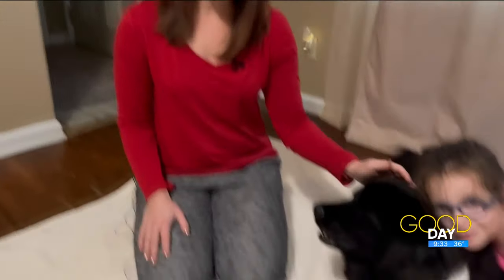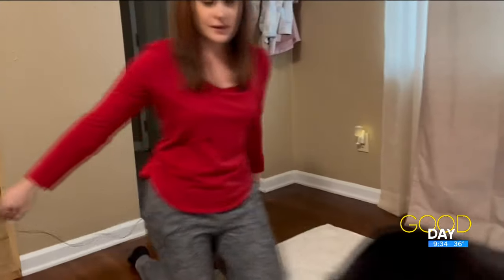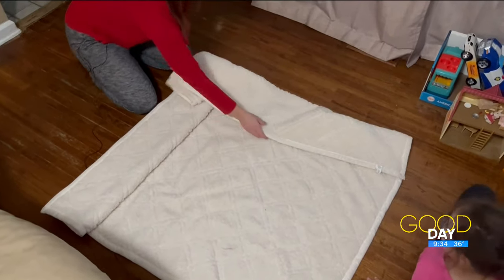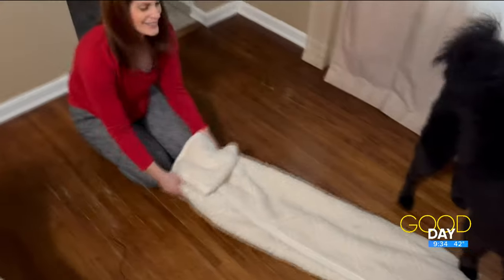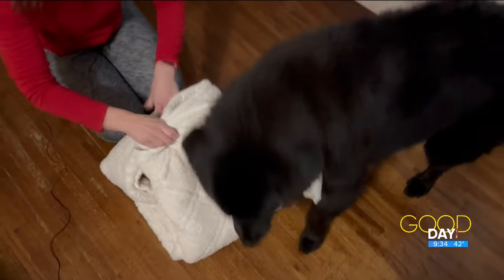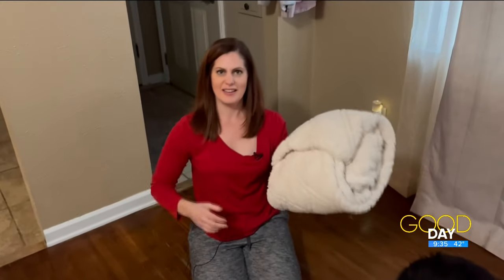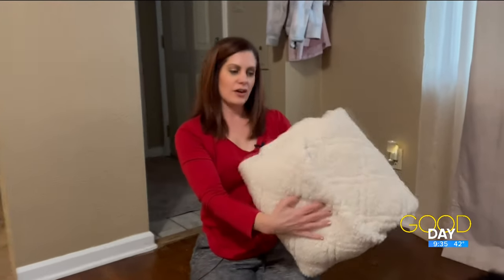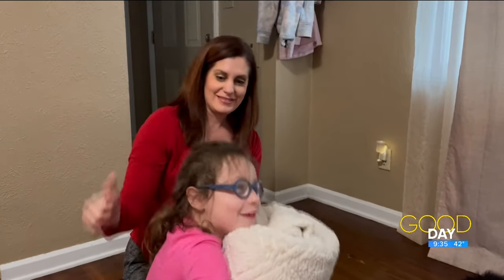Throw blankets taking up too much space? Hanging up photos giving you a hassle? | Home Hacks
Amanda tries out two new hacks. But what's the verdict from Kaylee and Caylee?